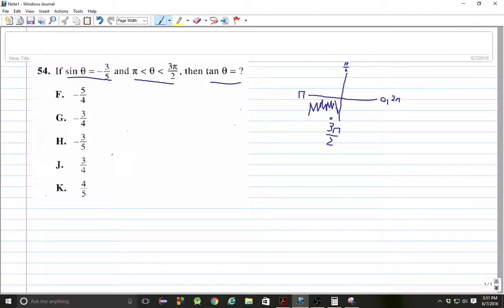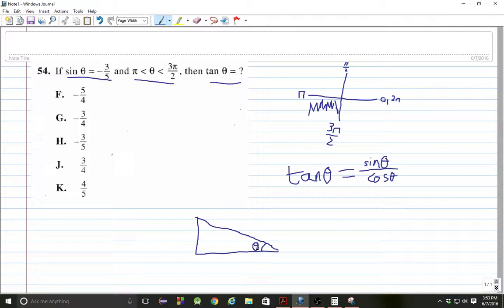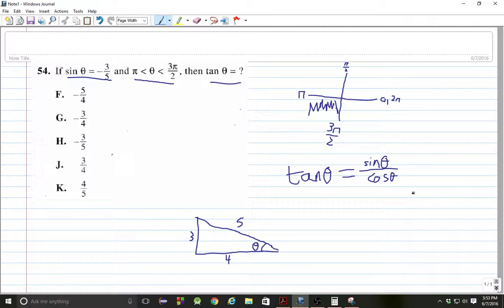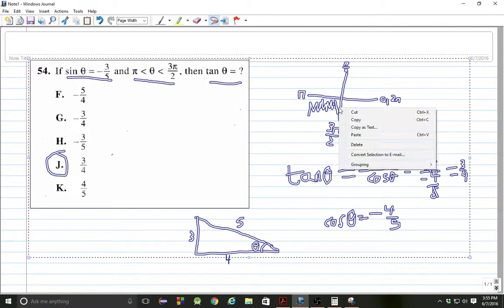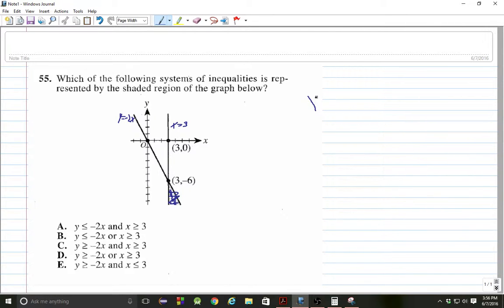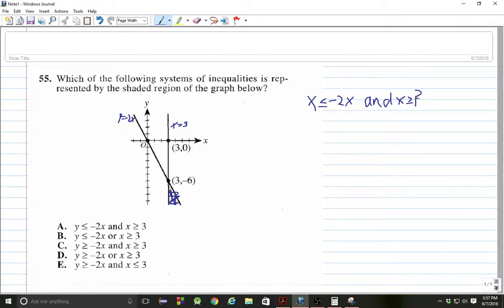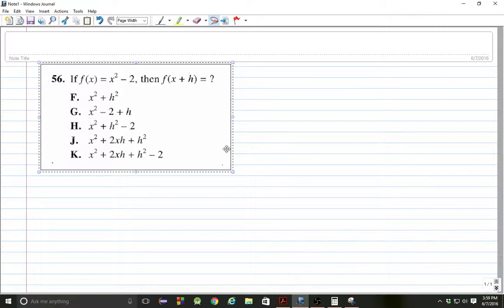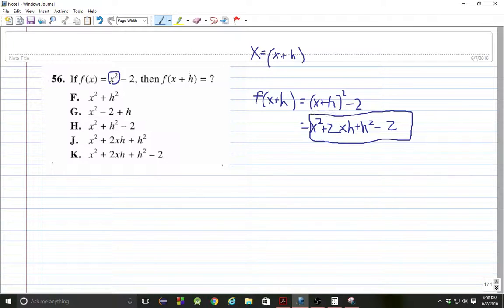ACT Math 2012 Form 1MC Problems 53-56